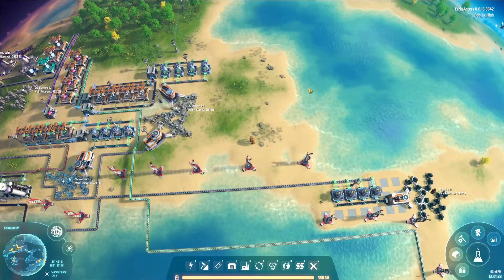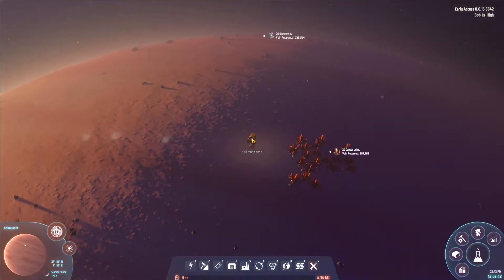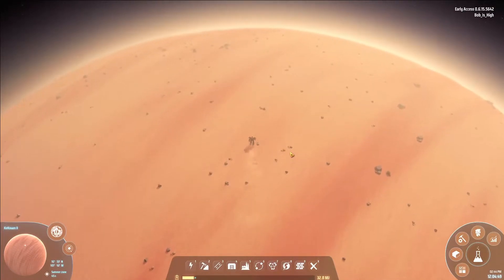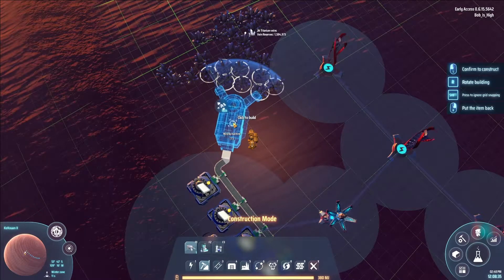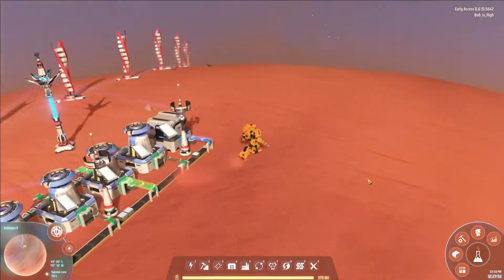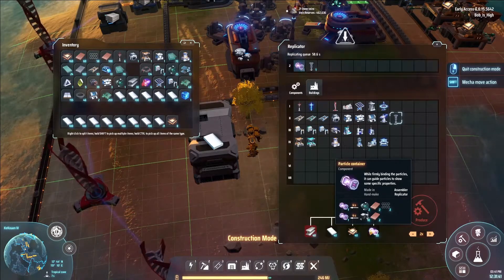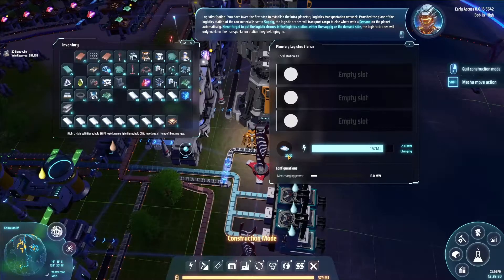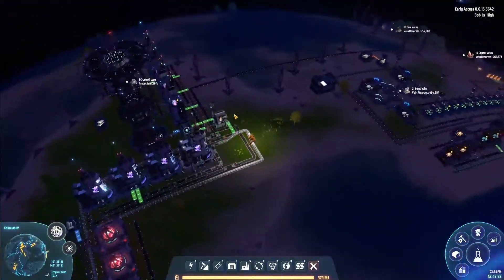Titanium and Logistics Drones | Dyson Sphere Program #6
Today we setup Titanium production to make logistics drones.